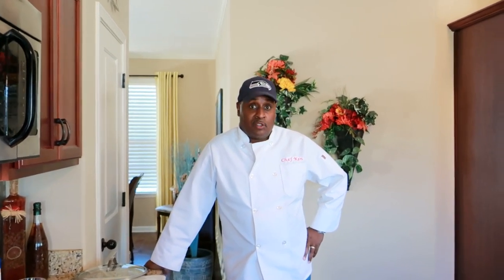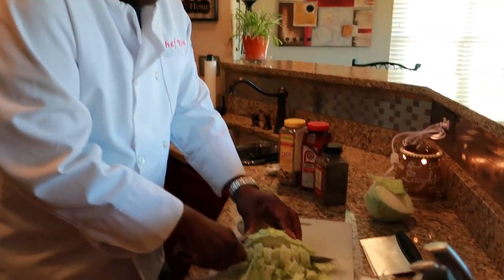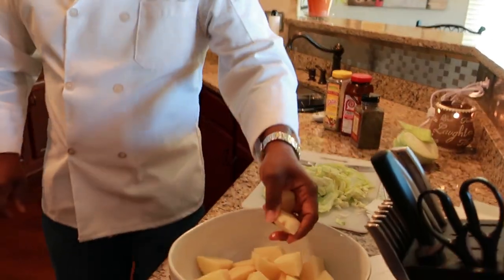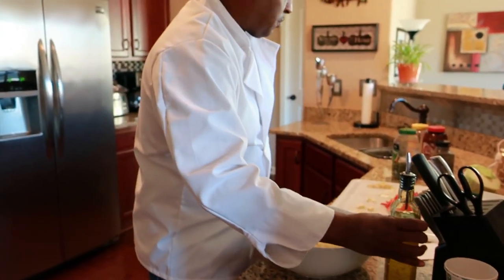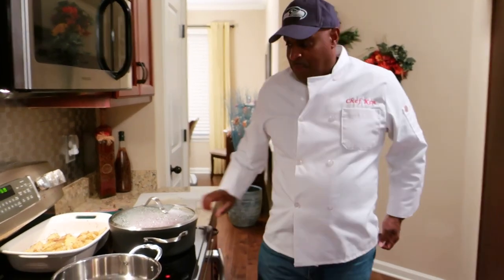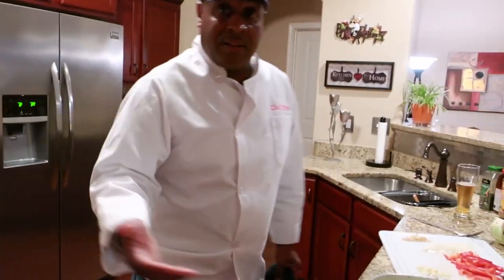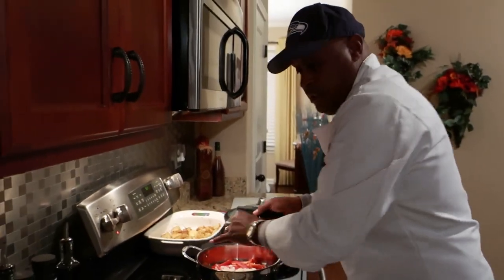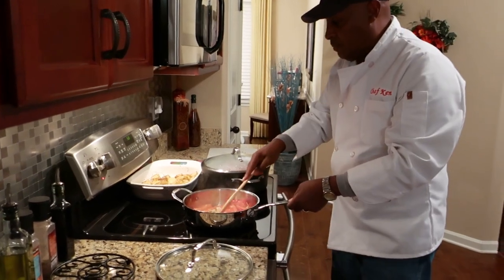corn beef, cabbage and potatoes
corn beef was and pat dry, place in pot, put seasoning from corn beef package, add 1 cup of water, 3/4 cup of beef broth then place in oven for 2 1/2 to 3 hours  on 330 degree temperature.

cabbage recipe cut up 1 red pepper, 1 onion, 3 gloves of garlic, add tbsp. of fresh ginger copped, 1 shallot, add 2 tbsp. Mrs Dash, 1 tbsp. paprika, 1 tbsp black pepper and add a quarter cup of  chicken broth then cook for 10 minutes til tender